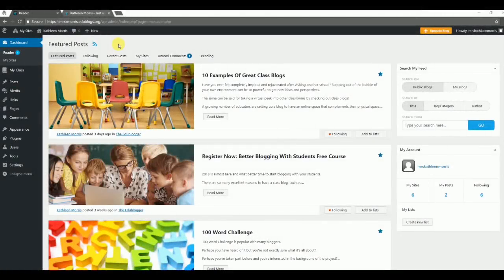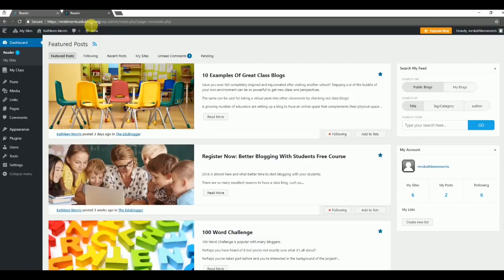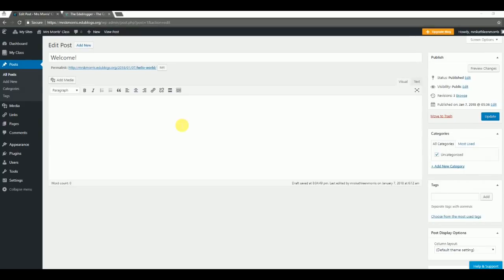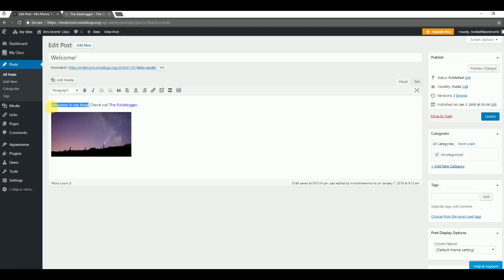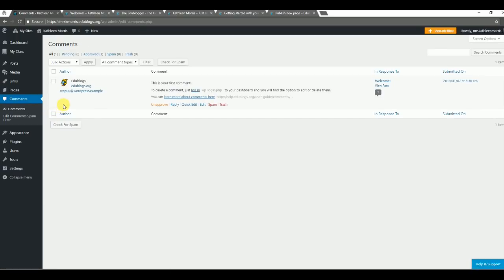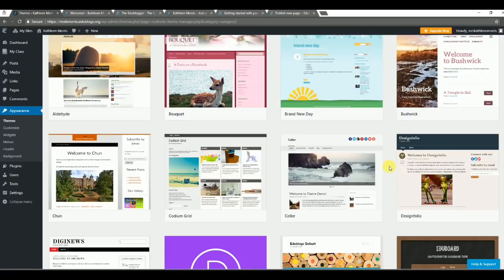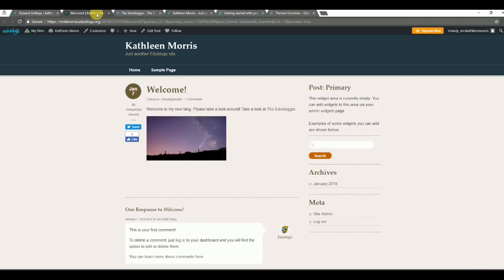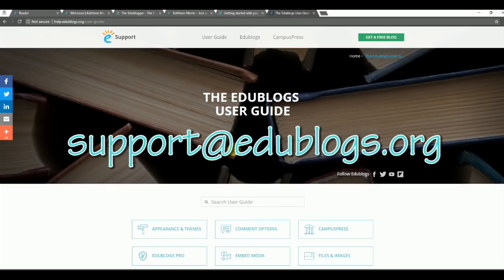Getting Started With Edublogs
Are you brand new to blogging and want to be walked through the set up process?

Kathleen Morris shows you how to sign up, access your blog and dashboard, write posts and pages, check comments, alter your theme and change some basic settings.